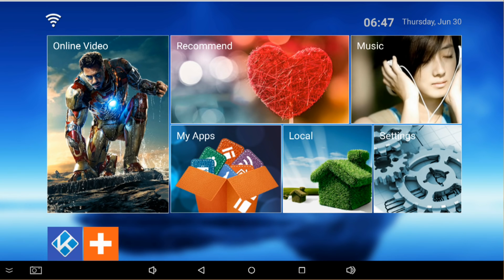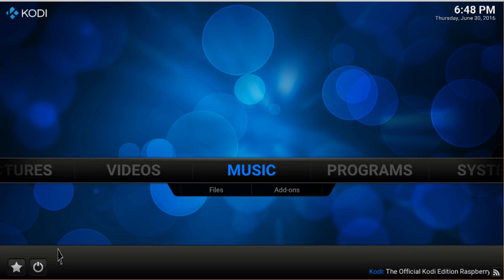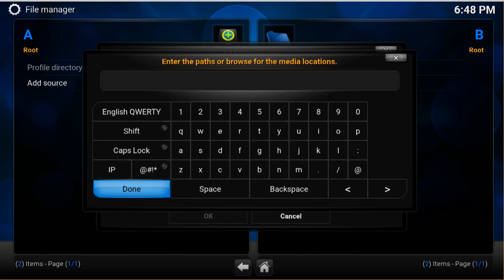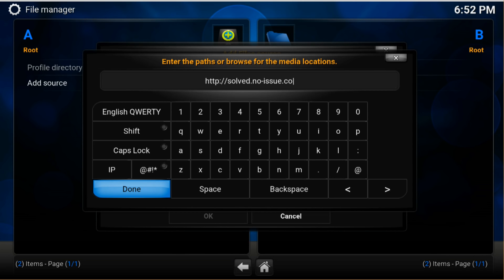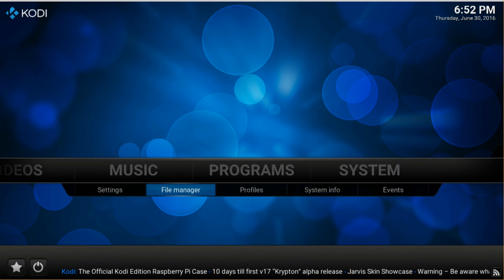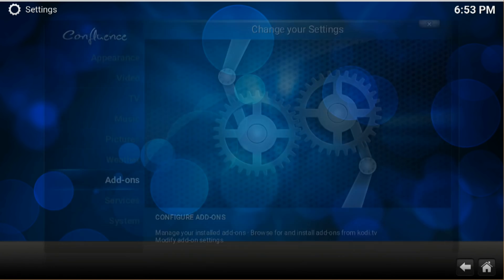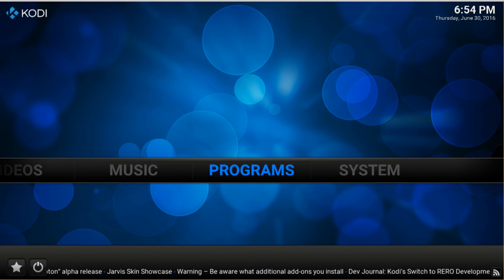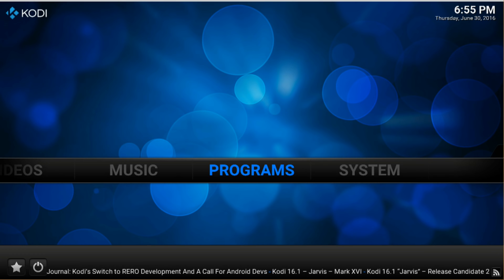KODI Maintenance (ROW ADDON) MXQ PRO, MS8 AND ANDROID TV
If you’ve ever had the “Low Storage” warning with your device, this repository is a must! Depending on the device you’re using to run Kodi, the memory/storage capacity can very, especially among the tv boxes where storage is usually limited to 8G. That’s not a lot of space and few users realize each time you stream a tv show or movie, it will store thumbnails and log files. These files build up over time affecting the performance of your device until finally you run out of space and Kodi is unable to run properly. This is an easy fix with Raw Maintenance. It’s an easy to use performance tool that if used on a regular basis, you can purge your packages, delete cache and thumbnail files freeing up storage space and keeping your device running smoothly.